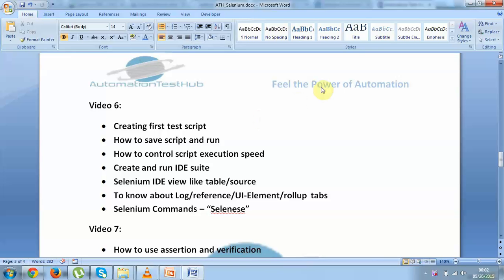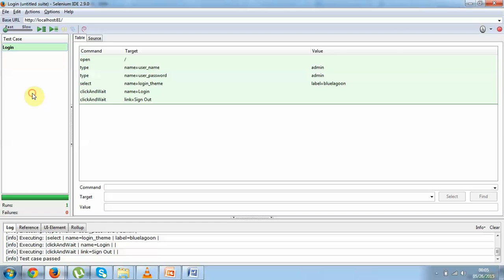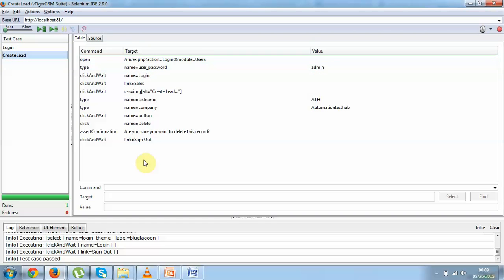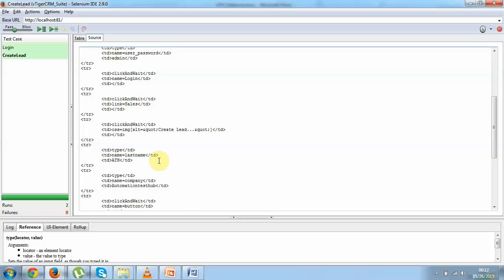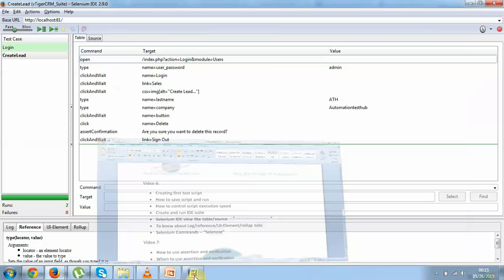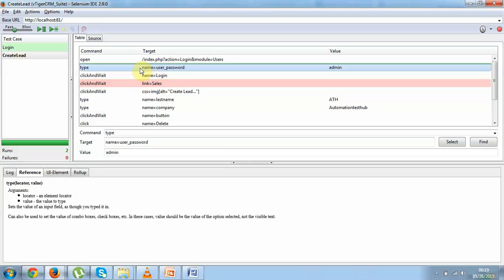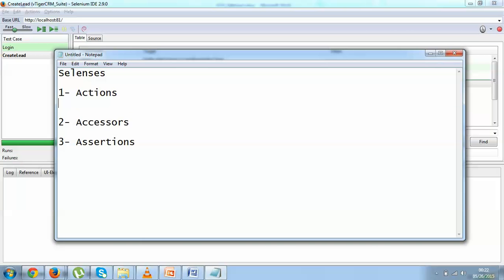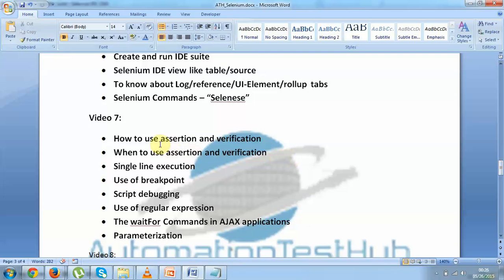Selenium IDE Part 2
Selenium IDE Introduction In Brief || Selenium IDE Tutorial || In Hindi || Part 2